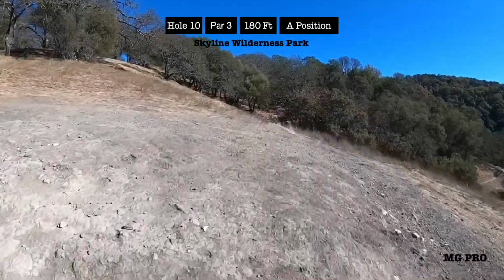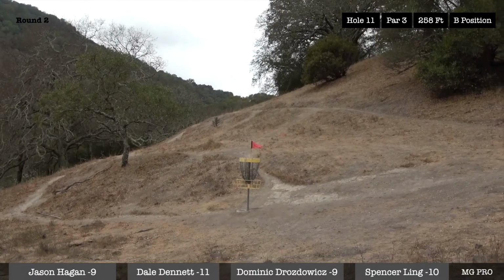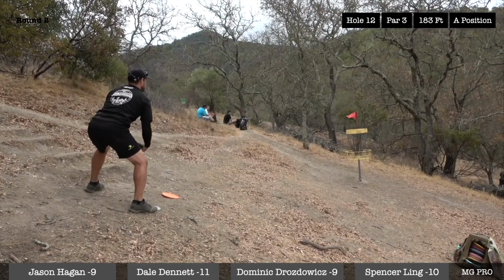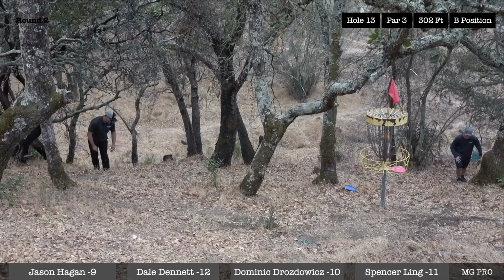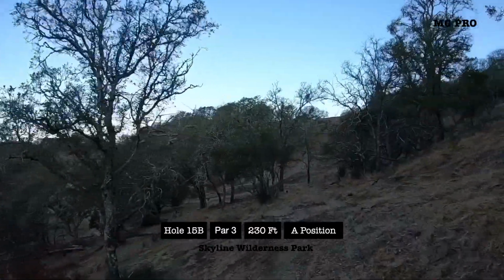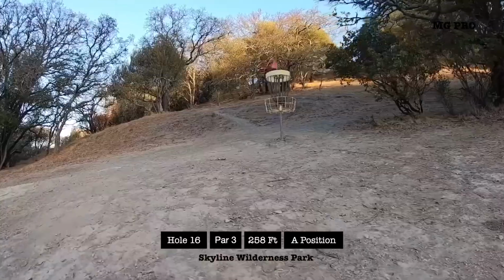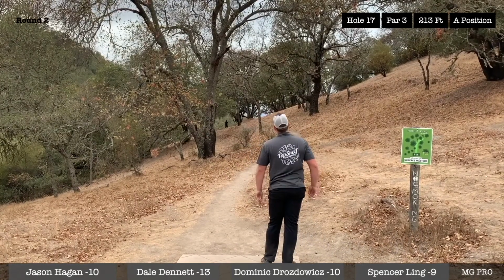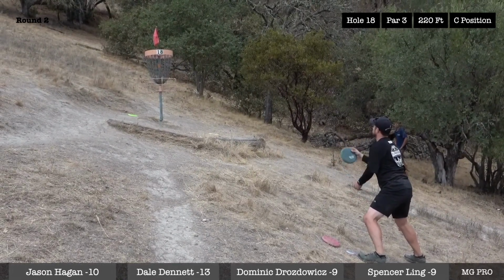Top Shelf Pop Up #2 R2 B9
Top Shelf Pop Up #2
Round 2 Back 9
Disc Golf Tournament Held at Skyline Wilderness Park
Filmed by MG PRO
Commentary Provided by:
AM4LIFE! aka Holland Cole
Jason Hagan NDGC Vice President

Players:
Jason Hagan
Dominic Drozdowicz
Dale Dennett
Spencer Ling

Top Shelf Disc Supply

TD: Curtis Paul & Jesse Pineda